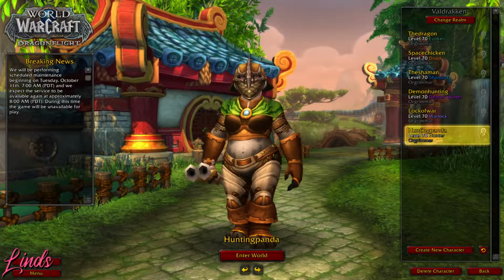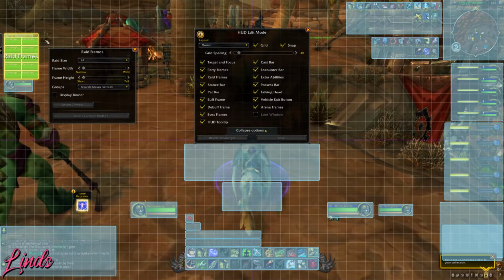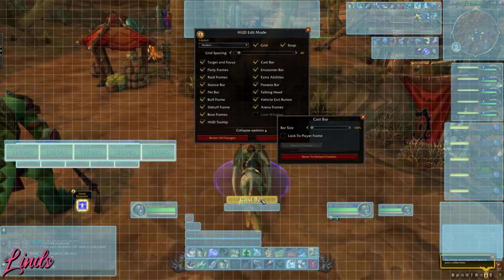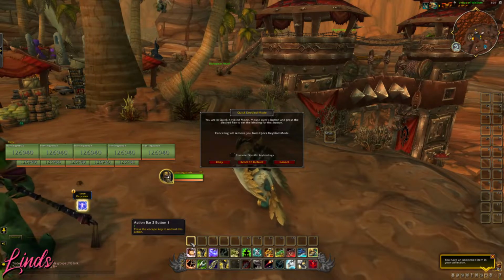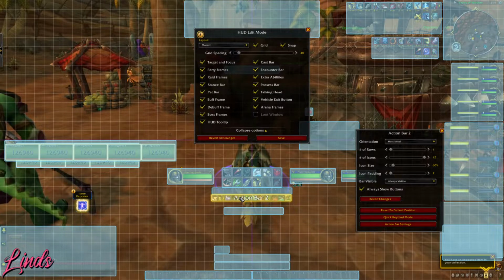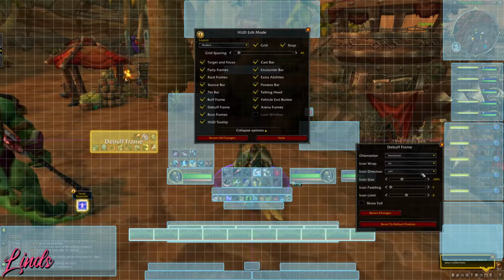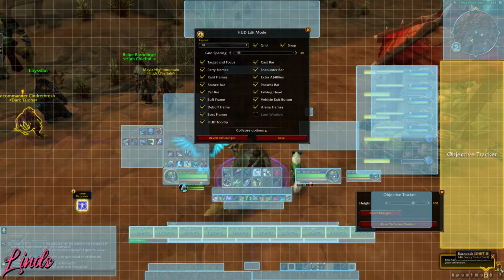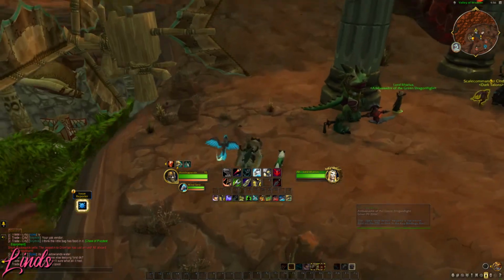Dragon Flight Edit Mode Walkthrough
With the new edit mode and UI changes coming to Dragon Flight, here's a quick video of me setting up my Beta UI.